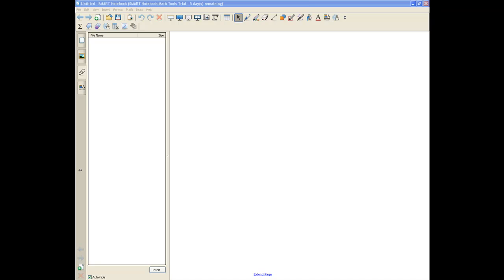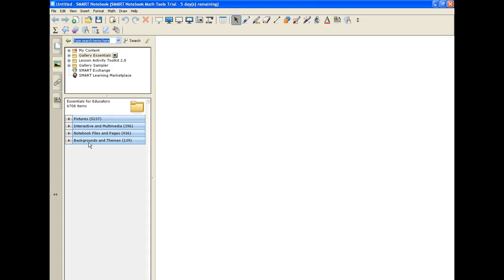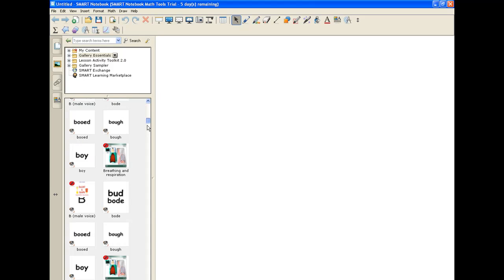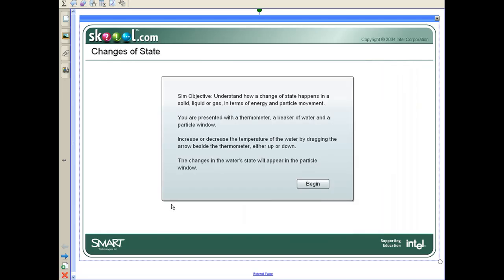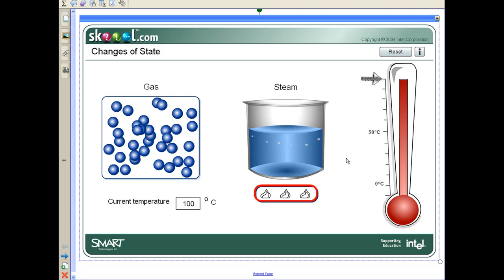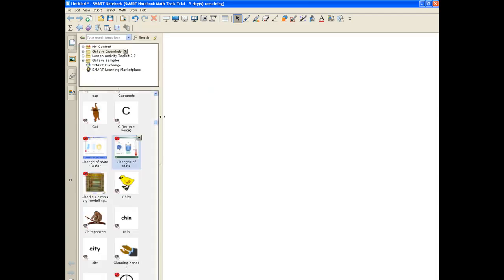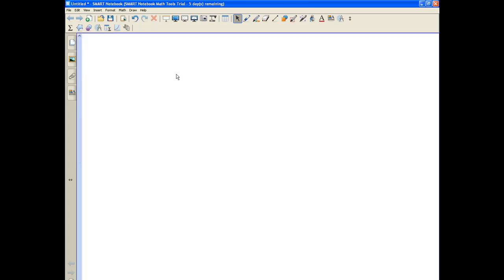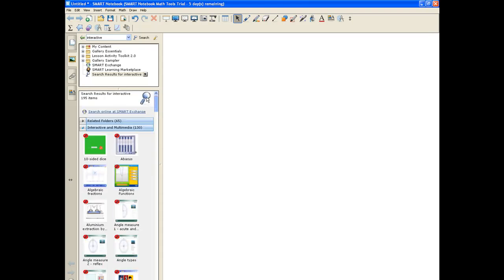SMART Notebook Interactive Objects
A quick introduction to the SMART Notebook Gallery Interactive items available to you!